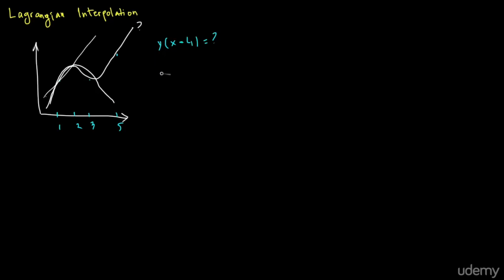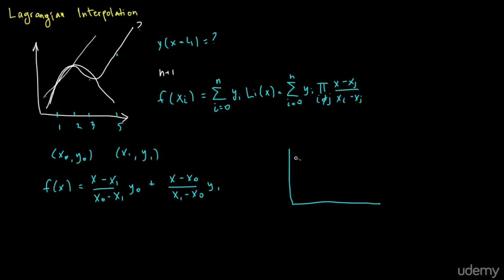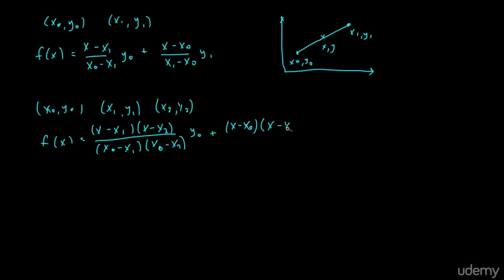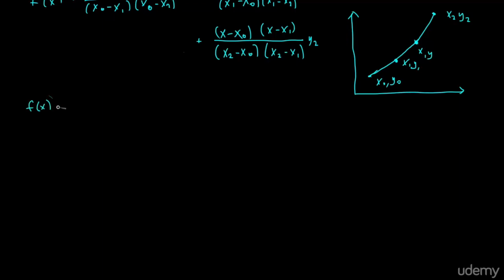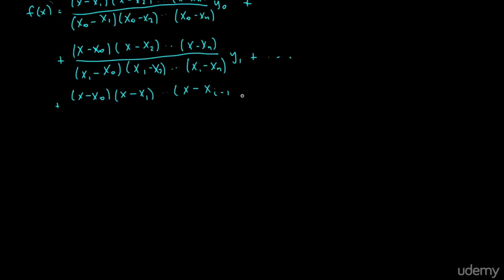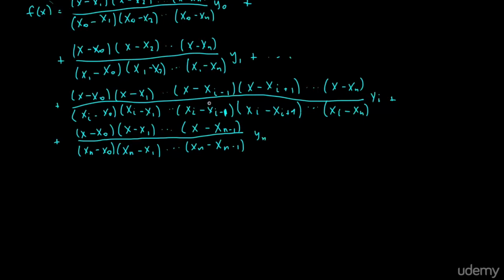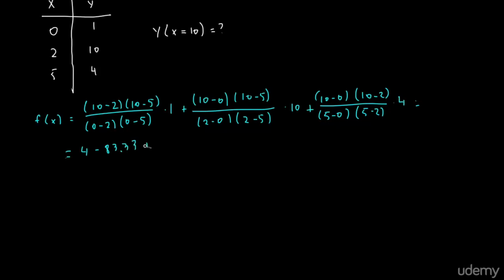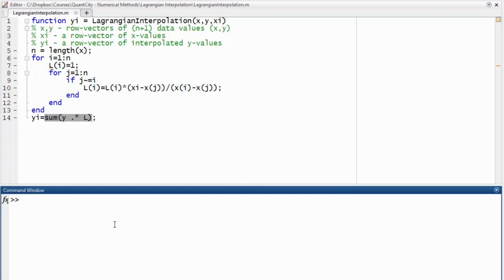25 Lagrangian Interpolation